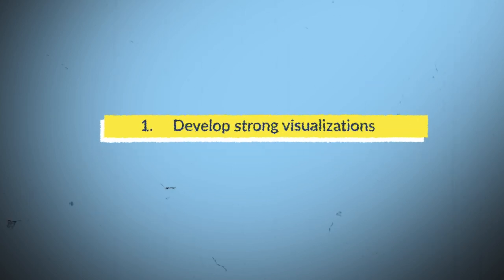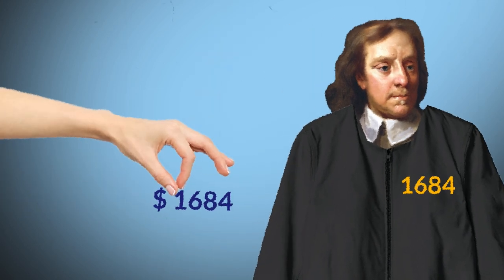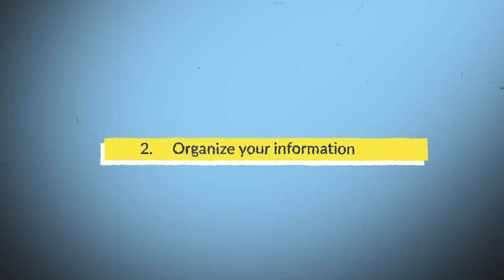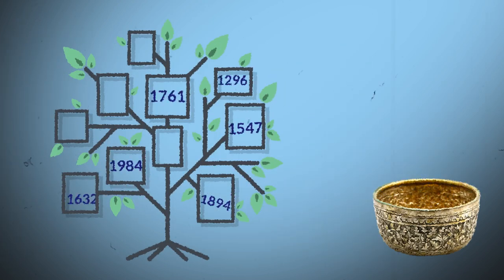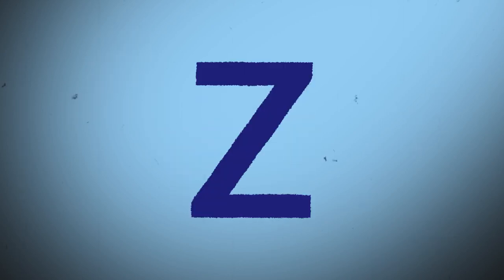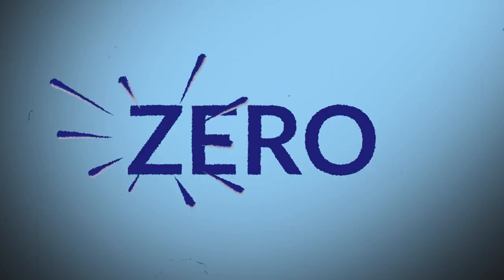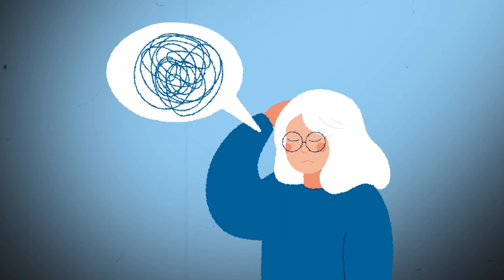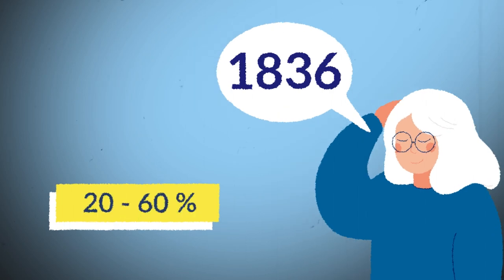Teachmint Tiny Tales | History Dates Made Easy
🌟 Teachmint brings to you, Teachmint Tiny Tales, a short, new series to get the world of knowledge to you.

📅 In this episode, we will talk about how you can make the task of date memorization easy for you or your students!

Teachmint makes it easy for teachers and tutors to connect with students — inside and outside of coaching, tuition, and schools. It helps to save both time and paper. Not to mention that it helps to create classes, schedule the timetable, distribute assignments, communicate, and stay organized.